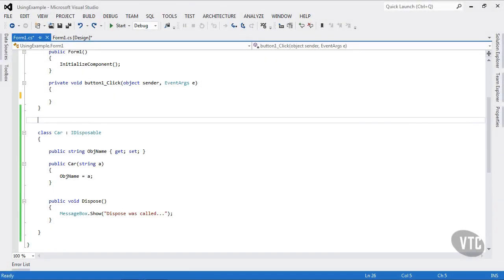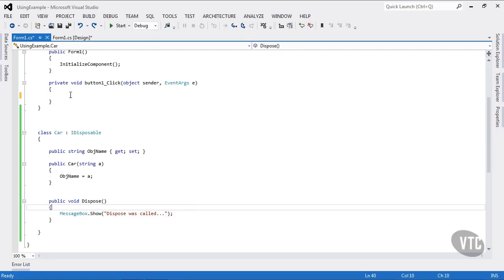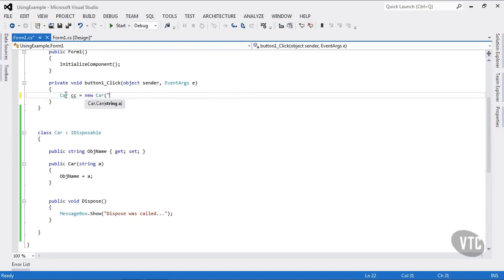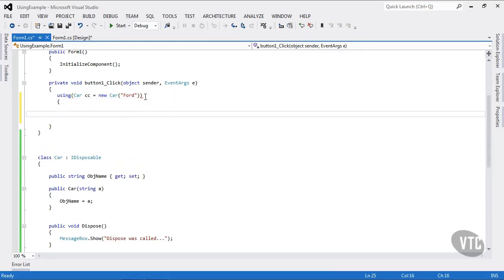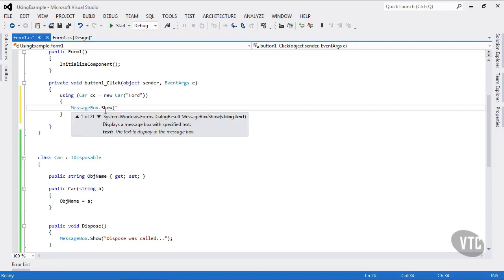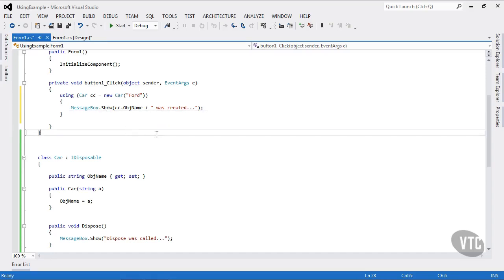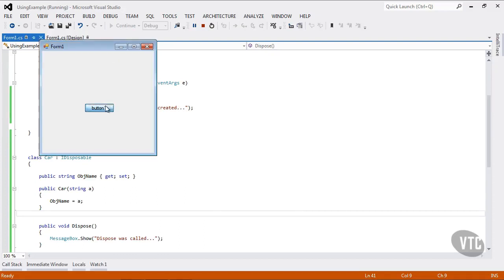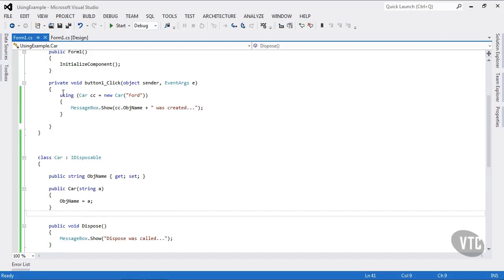59 Using the Using Statement pt 2 - Programming in C# - Exam 70-483